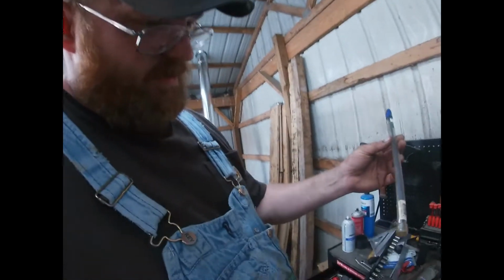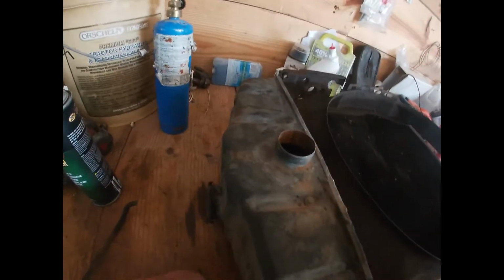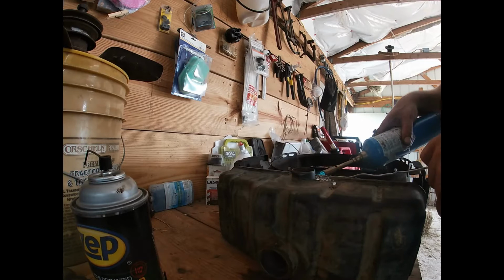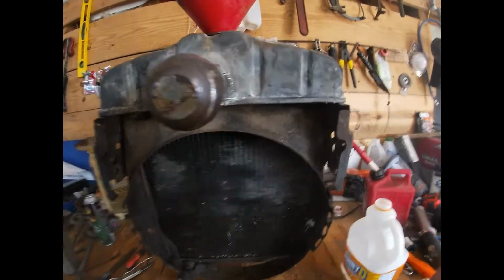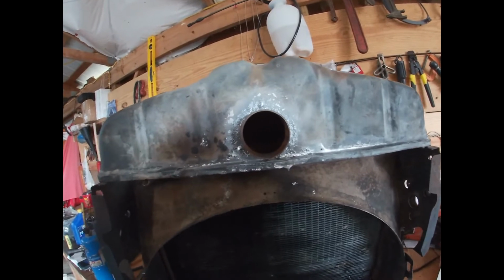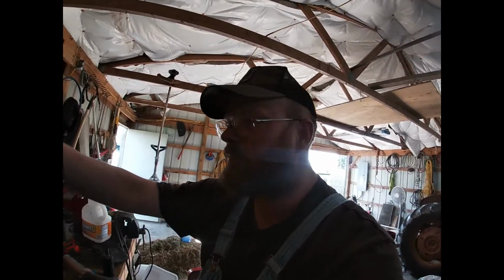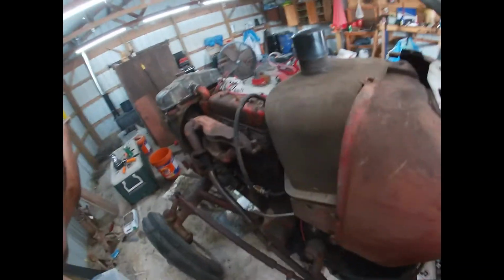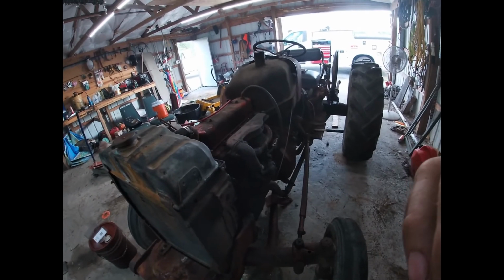International 300 utility Radiator repair